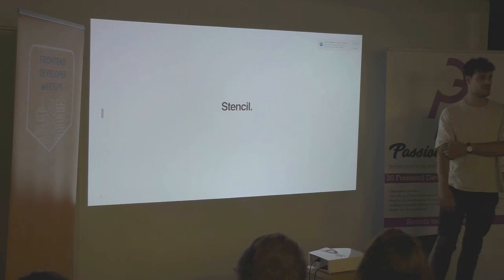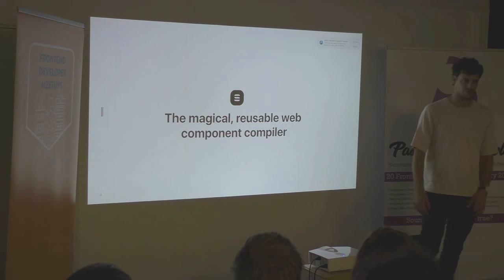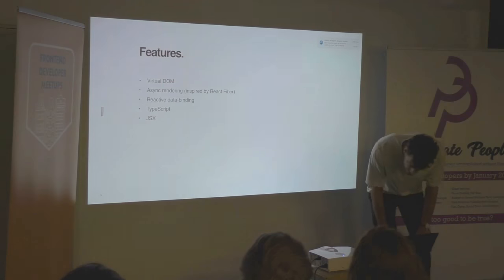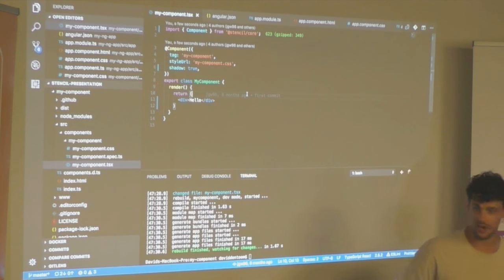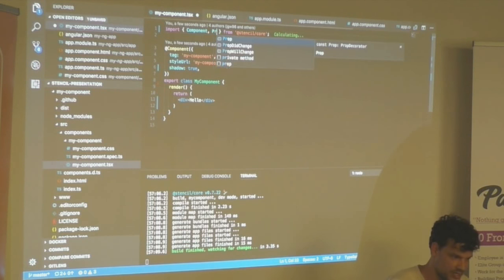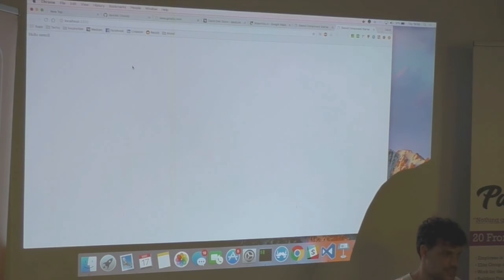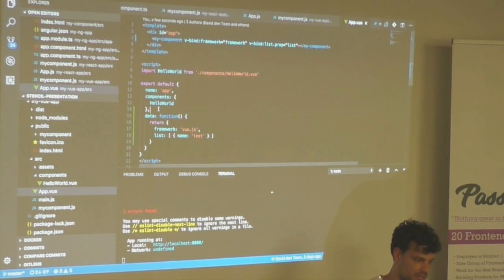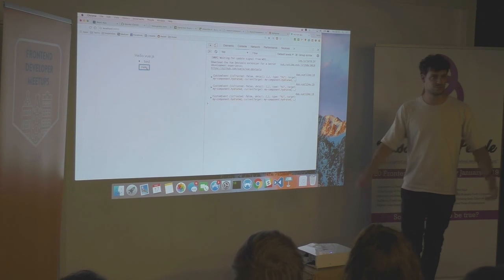David den Toom - StencilJS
"StencilJS is a tool to create reusable web components. Implement within your web component library ... use your web component within multiple frameworks"

Stay posted on our latest news, javascript and frontend events and talks for free